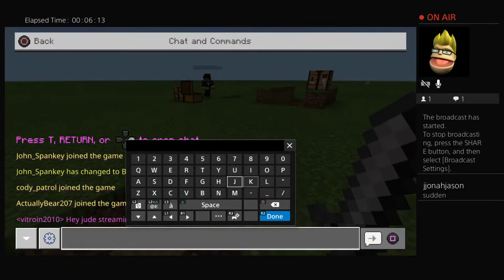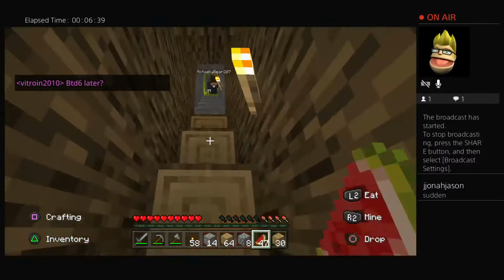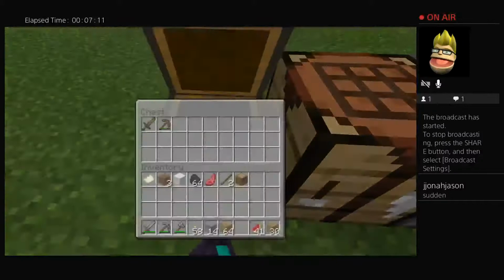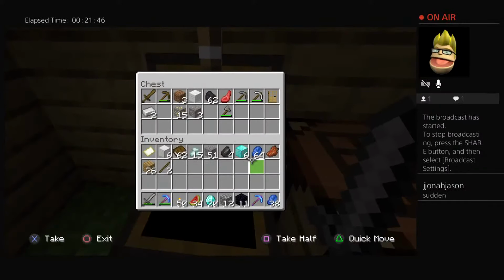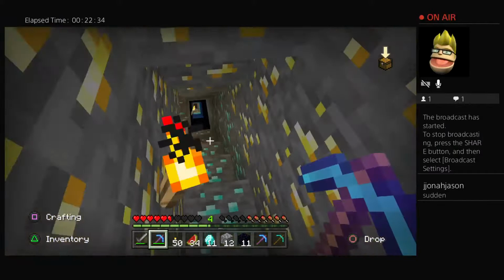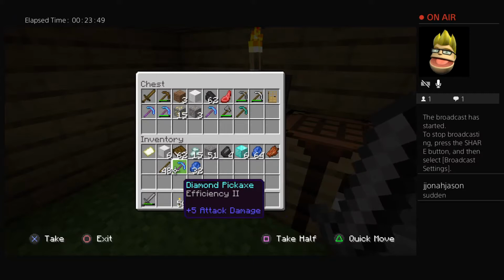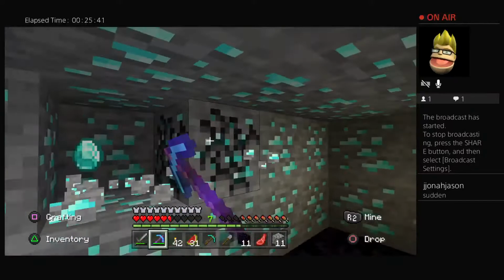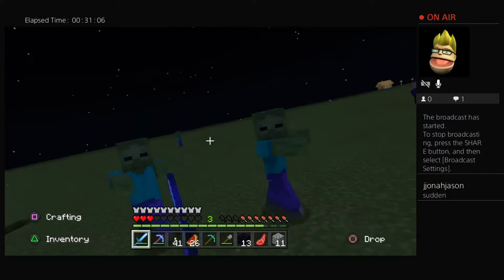DigDig Dig Dig Dig Dig Dig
Dig Dig Dig Dig Dig